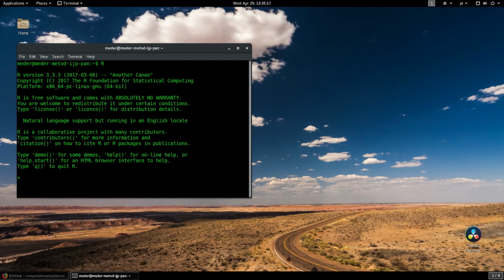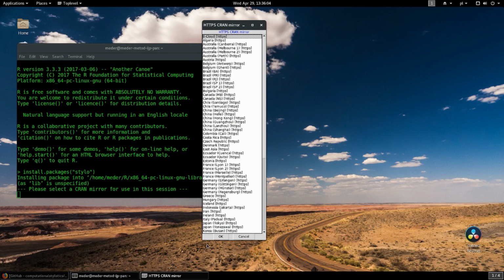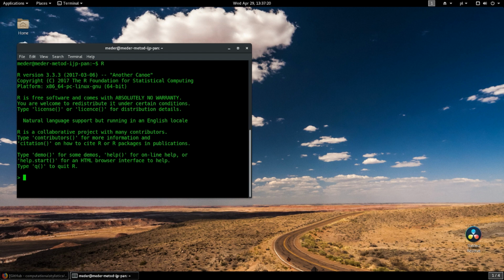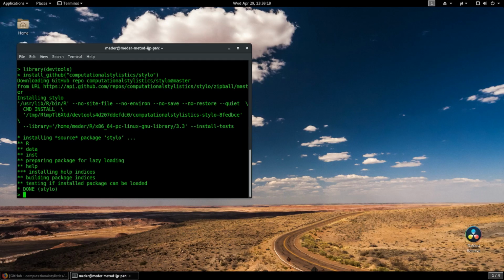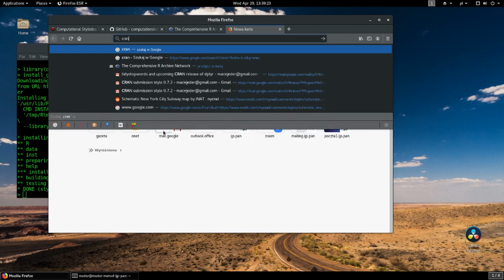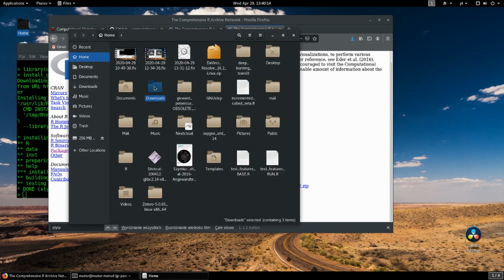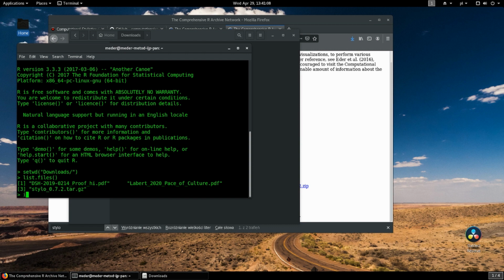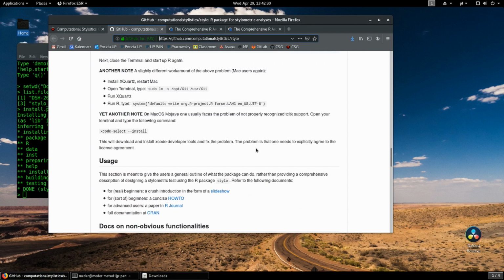Introduction to the package 'stylo': installation